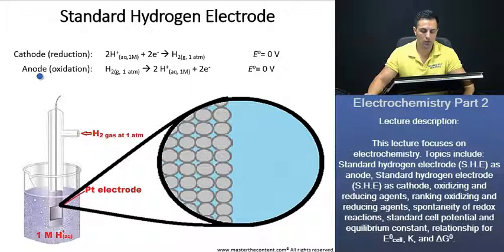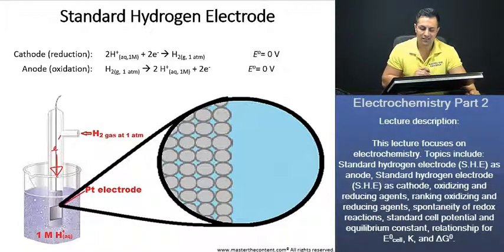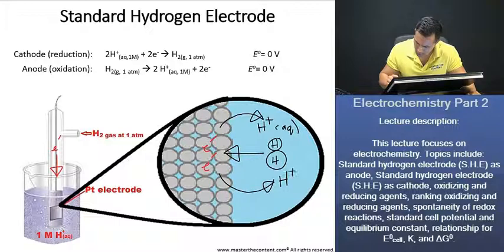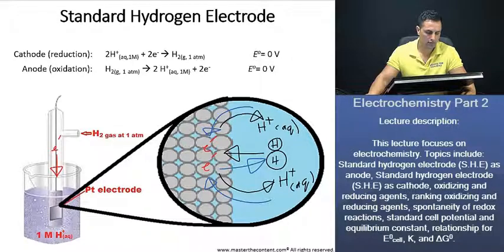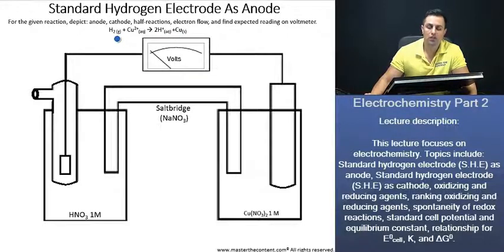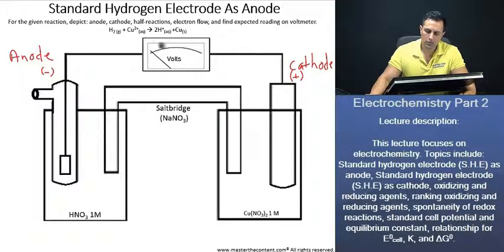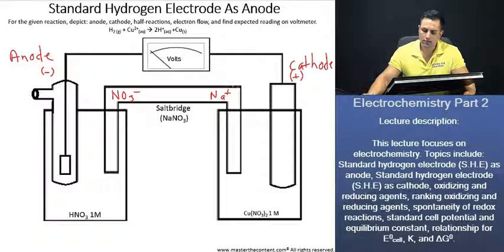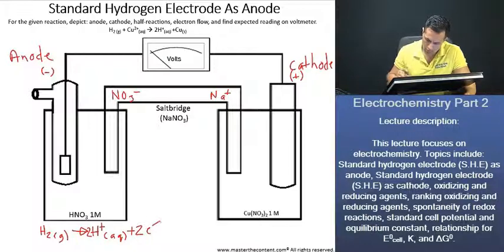PCAT: Standard Hydrogen Electrode as Anode Explained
► Pharmacy College Admission Test | Chemistry | Reactions and Reaction Mechanisms | Electrochemistry Part 2

► Lecture Description:

- This lecture series examines the relationship between electricity and chemical reactions. Topics covered: Standard hydrogen electrode (S.H.E) as anode, Standard hydrogen electrode (S.H.E) as cathode, oxidizing and reducing agents, ranking oxidizing and reducing agents, spontaneity of redox reactions, standard cell potential and equilibrium constant, relationship for Eºcell, K, and ∆Gº.